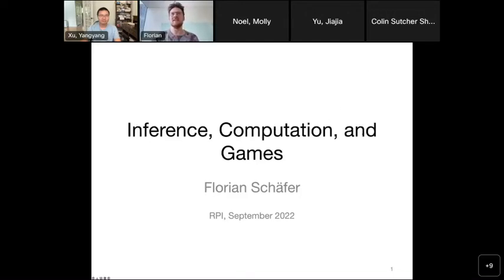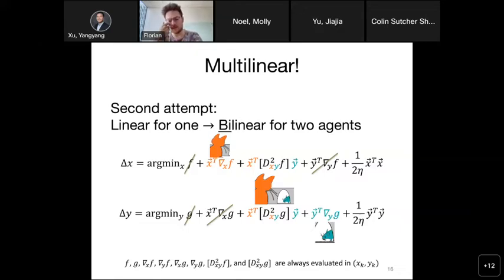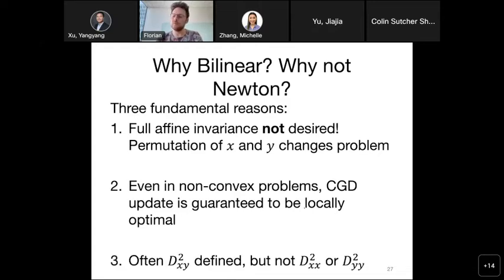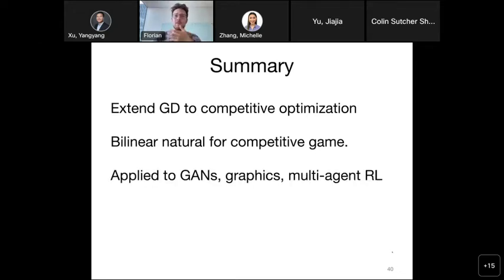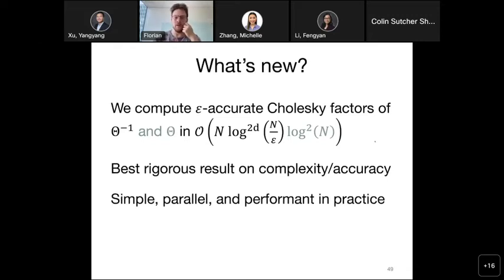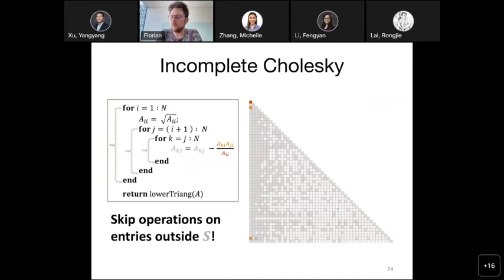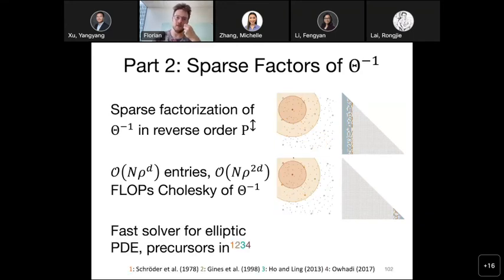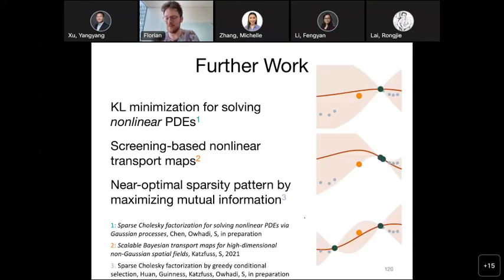Inference, Computation, and Games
In this talk, we develop algorithms for numerical computation, based on ideas from competitive games and statistical inference. In the first part, we propose competitive gradient descent (CGD) as a natural generalization of gradient descent to saddle point problems and general sum games. Whereas gradient descent minimizes a local linear approximation at each step, CGD uses the Nash equilibrium of a local bilinear approximation. Explicitly accounting for agent-interaction significantly improves the convergence properties, as demonstrated in applications to GANs, reinforcement learning, computer graphics, and physics-informed neural networks. In the second part, we show that the conditional near-independence properties of smooth Gaussian processes imply the near-sparsity of Cholesky factors of their dense covariance matrices. We use this insight to derive simple, fast solvers with state-of-the-art complexity vs. accuracy guarantees for general elliptic differential and integral equations. Our methods come with rigorous error estimates, are easy to parallelize, and show good performance in practice.